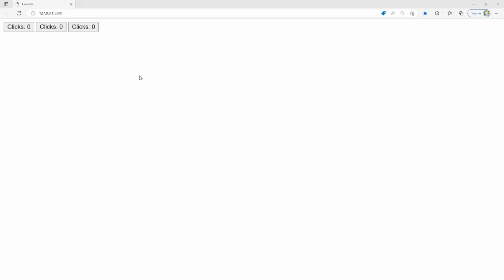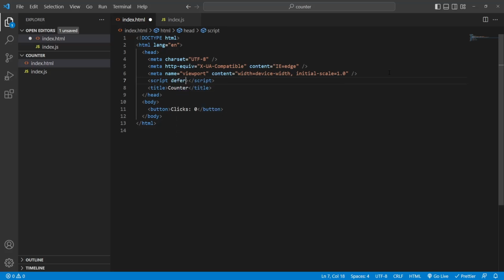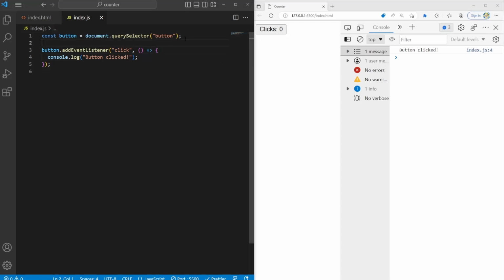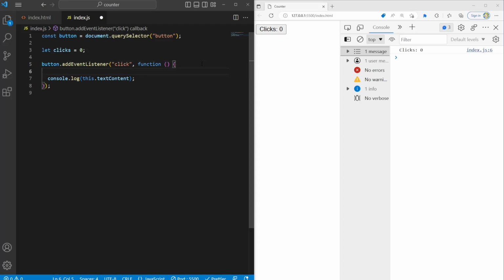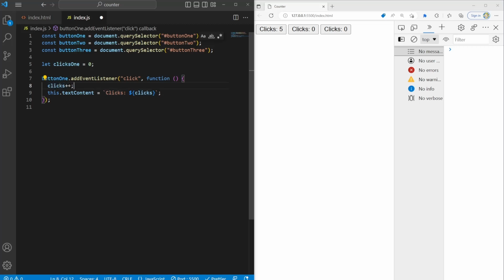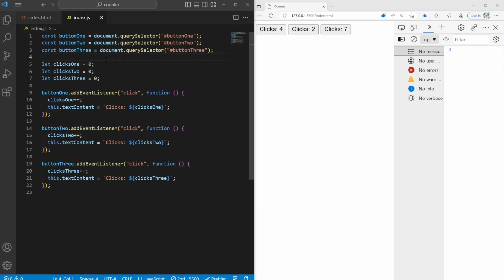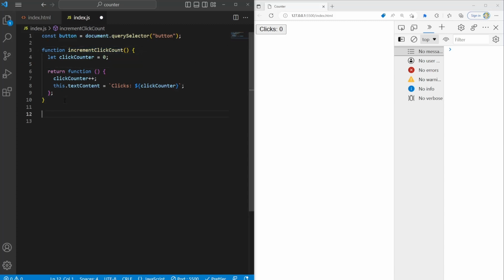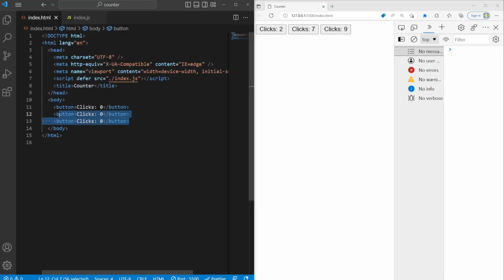Build A Basic Button Counter With Vanilla JavaScript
I'll show you how to improve upon a button counter application incrementally. A simple question like this can teach you so much.